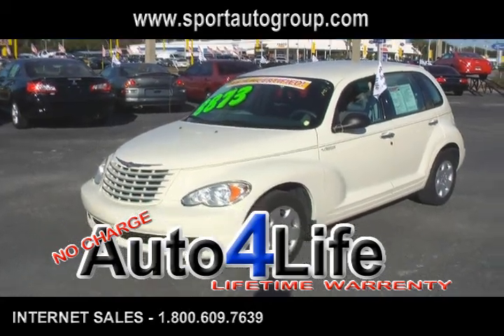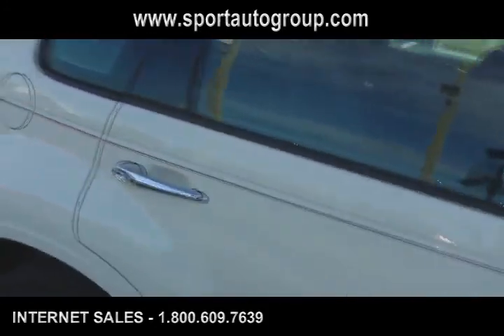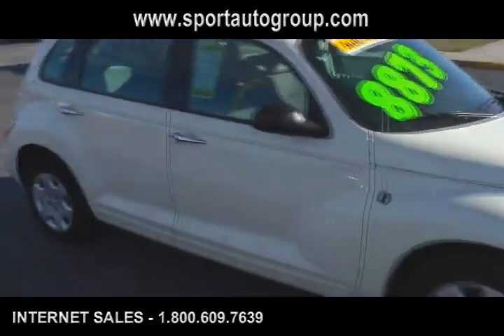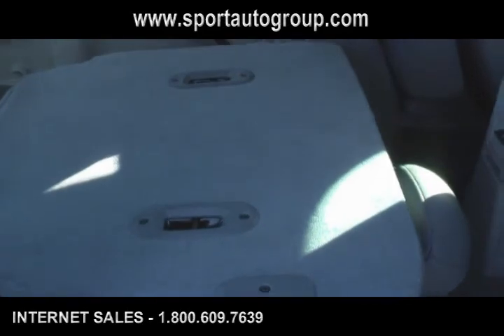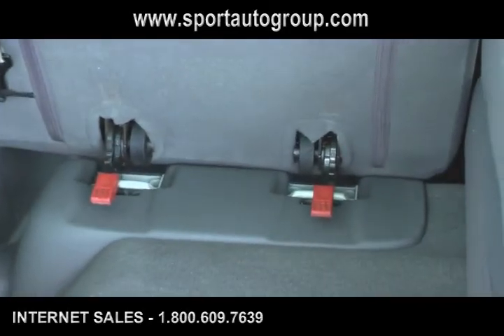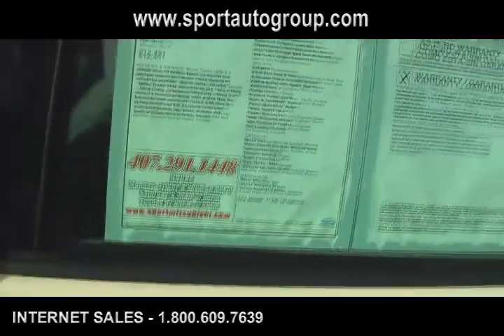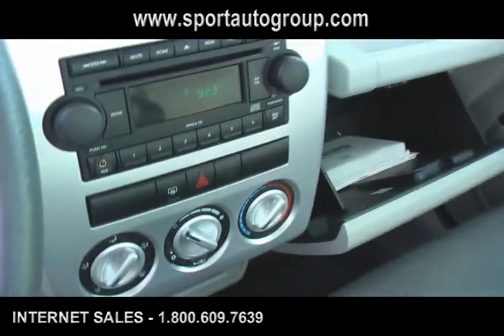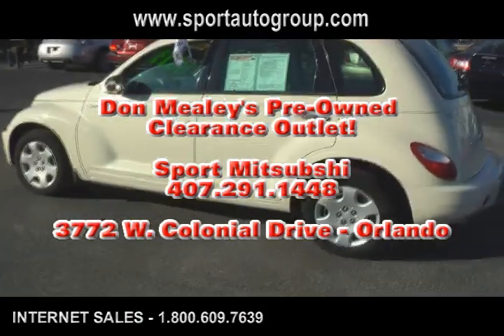2006 CHRYSLER PT 6T333755 eya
2006 CHRYSLER PT